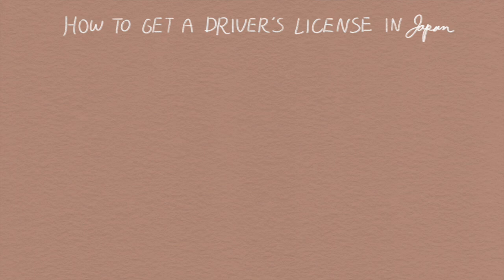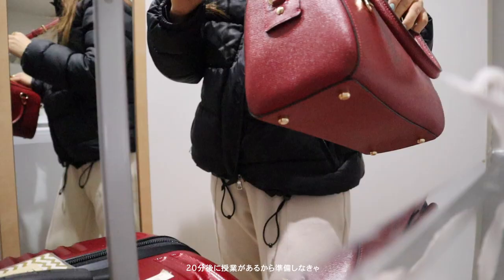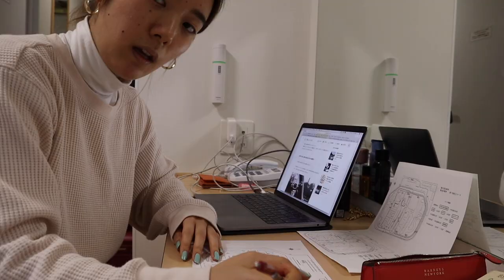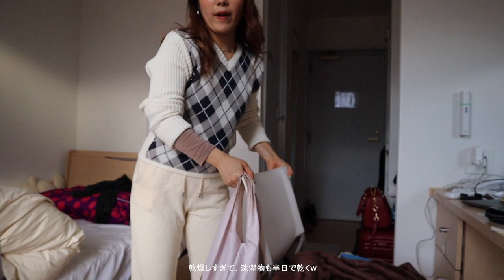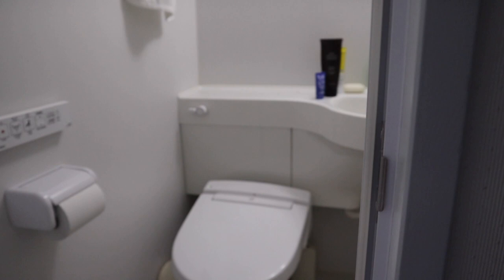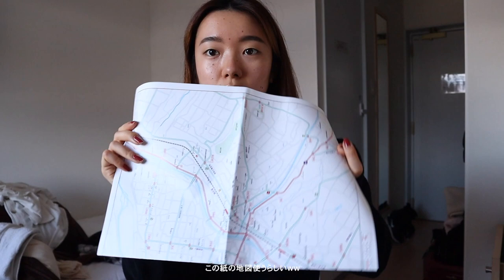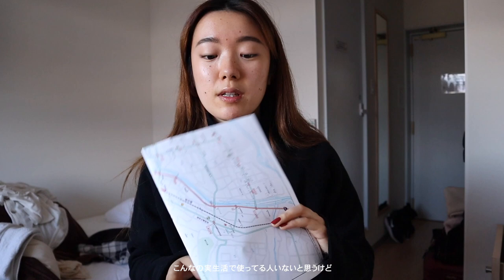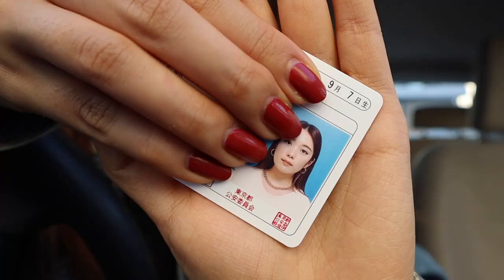HOW TO GET A DRIVER'S LICENSE IN JAPAN (in 2 weeks) ｜ 免許合宿 vlog (2週間 !)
At the age of 24, I finally got my driver’s license!!
I was too busy to post last week but here’s my drivers license journey vlog.
You will catch me being so tired and upset but it was just the beginning. Lol Everything was new and I sometimes got really upset while being in the school at first but I got used to driving and it got more fun as I spent time there!

0:00 how getting drivers license works in Japan 免許の取り方の流れ
01:34 going to the driving school! 教習所へ！
03:21 first day 初日
04:17 a day in the school 教習所の過ごし方はこんな感じ
08:11 going grocery shopping + exploring 買い物と散策
09:04 a little dorm tour 寮のツアー
10:25 studying HARD 勉強三昧〜
12:37 passed the exam for the provisional license 仮免合格
13:46 room tour ルームツアー
16:26 a little update アップデート
18:05 their interesting class カーナビの教習
20:14 snacks the school gave us for free & I graduated!!! 卒業！
20:40 back in my room (still studying) 家に帰ってきた & 本免の勉強
21:57 the final exam 本免試験当日
22:28 I GOT MY LICENSE 免許無事ゲット！

music